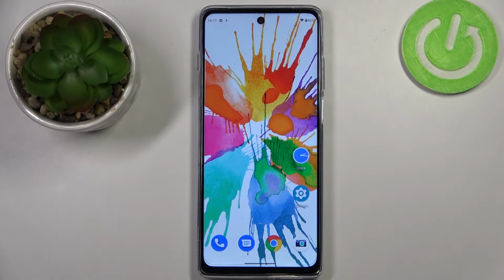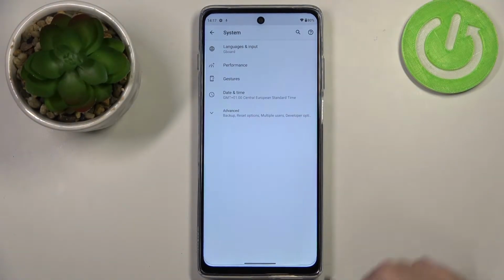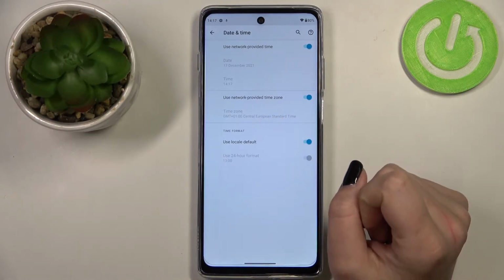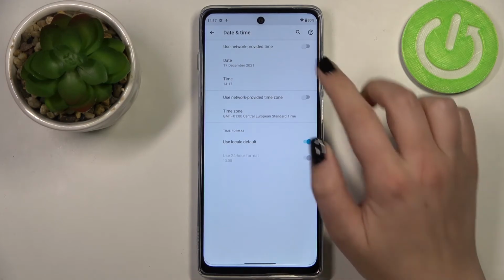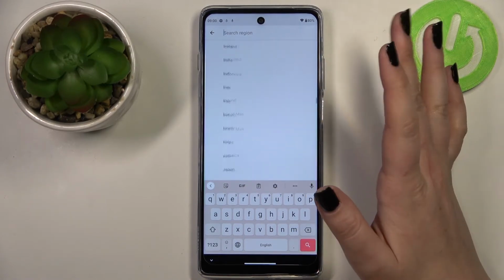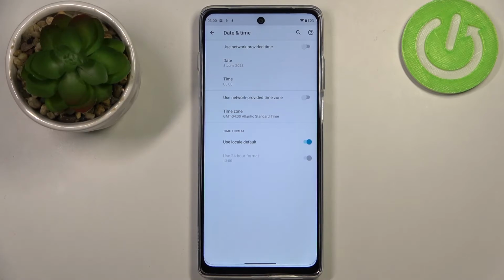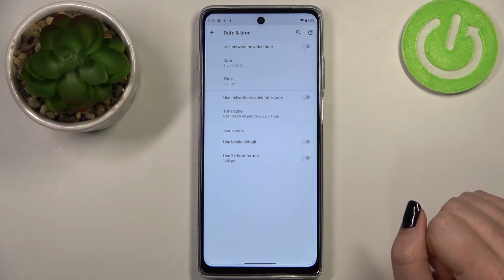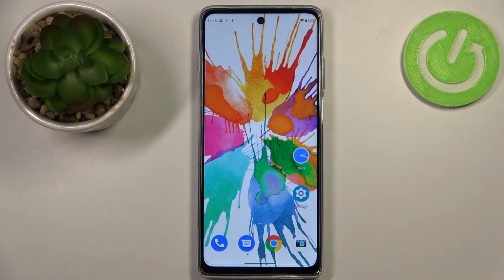How to Change Date and Time on MOTOROLA Moto G200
Check more info about MOTOROLA Moto G200:
Hi there! The life of modern people depends on time, so a very popular question is how to change the time and date on your MOTOROLA Moto G200. Some people deliberately set the clock a few minutes ahead so as not to be late, so sooner or later everyone has a problem with the fact that the time and date are set incorrectly and something needs to be done about it. And if you don’t know how to set the correct time and date on your MOTOROLA Moto G200, then our Expert will show you how to do this in the video attached above. To find more information visit our HardReset.info YT channel and discover many useful tutorials for MOTOROLA Moto G200.

How to Set Date And Time on MOTOROLA Moto G200?
How to Switch Date and Time on MOTOROLA Moto G200?
How to Add Correct Date and Time on MOTOROLA Moto G200?